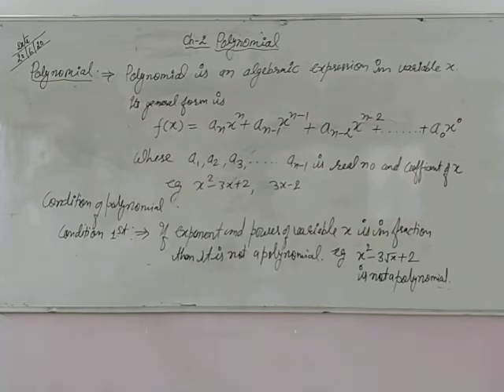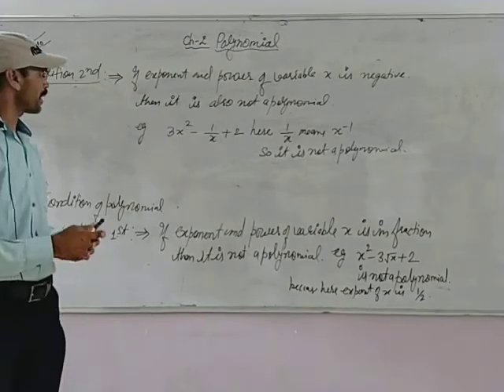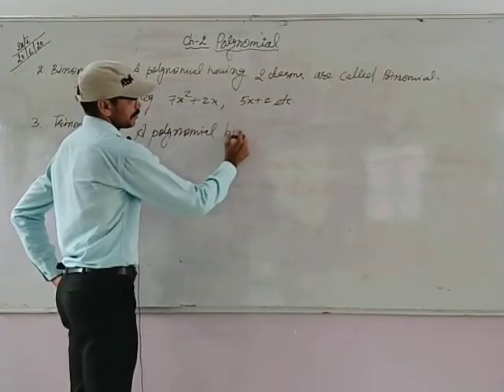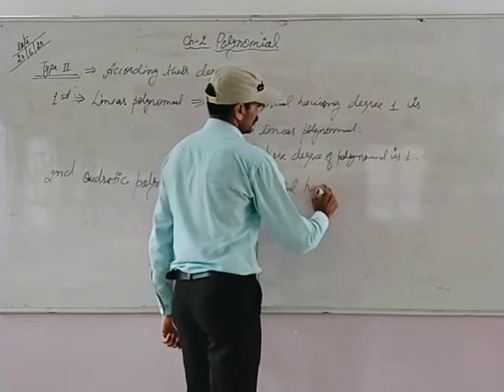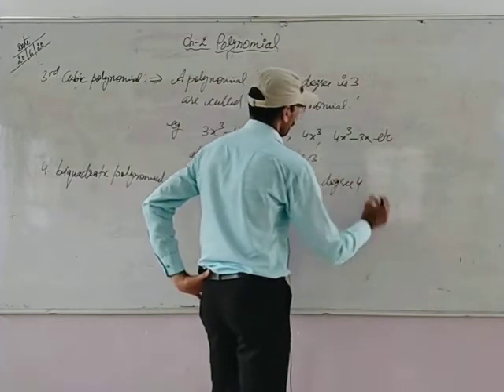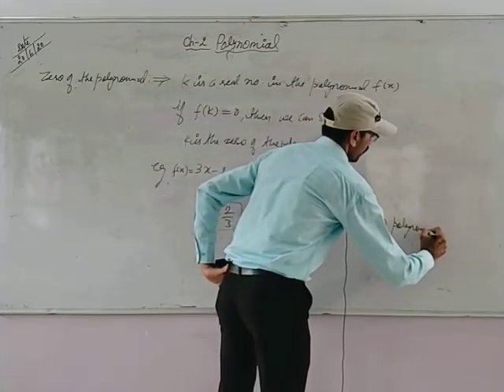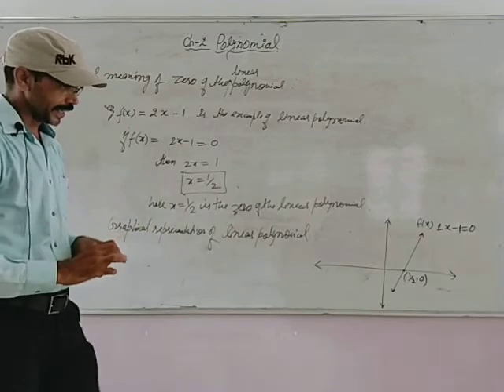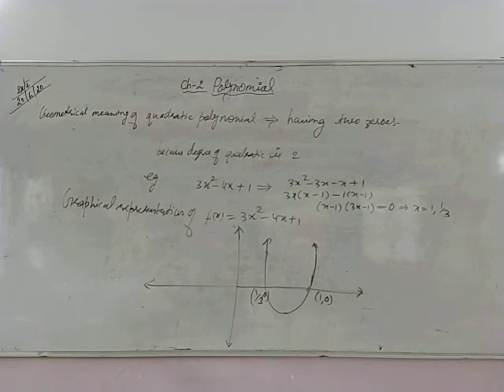Class10 Chapter 2 Polynomial lecture 1